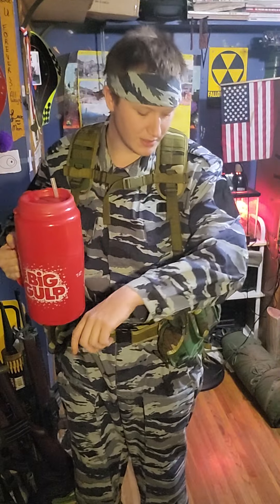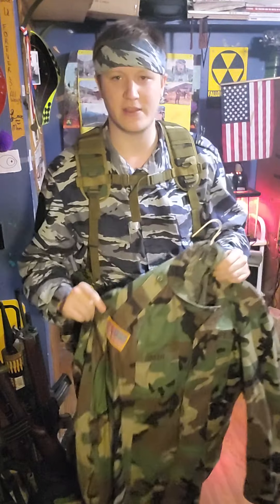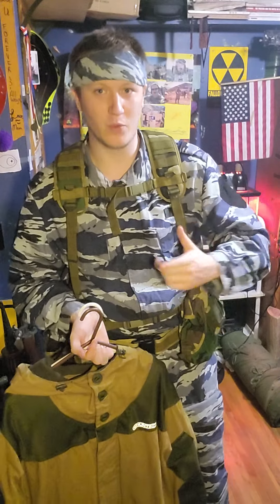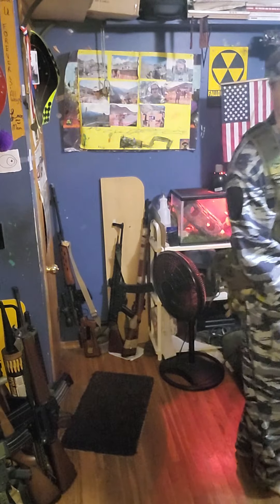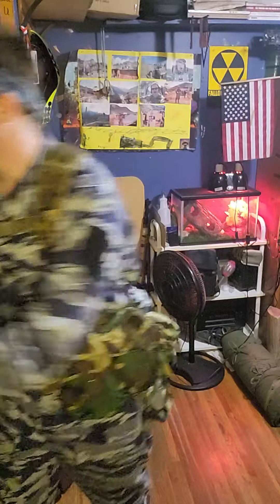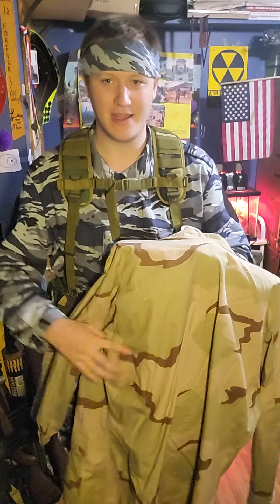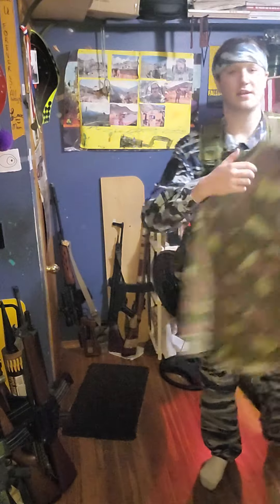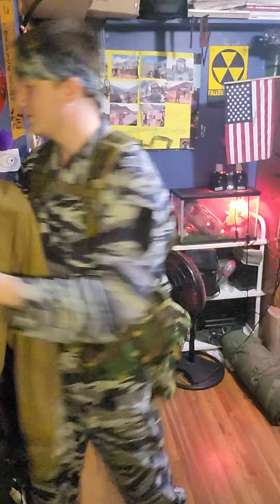The Hundred Sub Extrava-spectacu-bration! (Breaking down all my camo suits and uniforms)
ladies and gentlemen, this progress had come out of nowhere, and now I have over 100 like minded individuals listening to what I have to say, over 60 in the last month alone.

I don't deserve the attention, but I'll do my damnedest to entertain with the attention I have.

Aevis Prime here saying "remember, buy winter gear in summer, and summer gear in winter. it's like buying a snowmobile in July for $40"